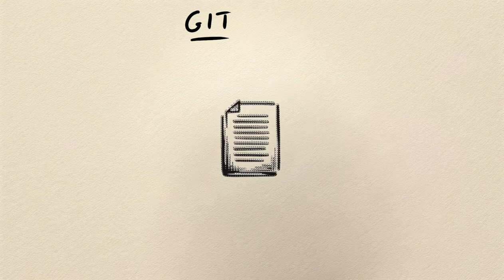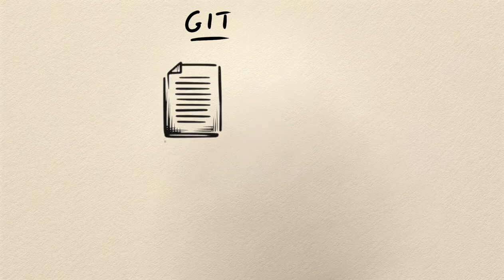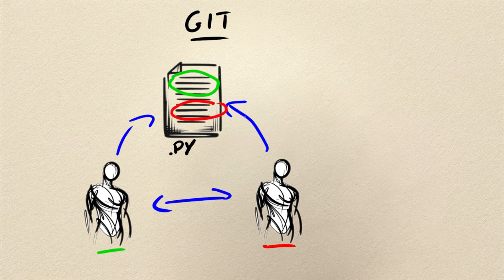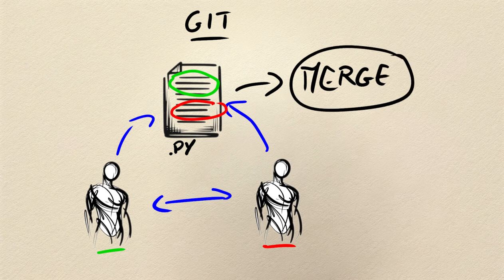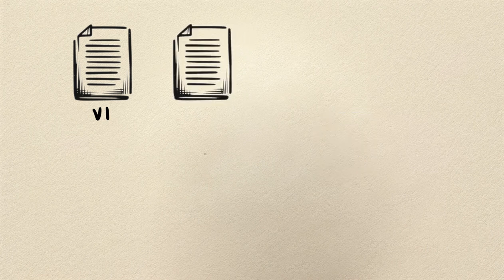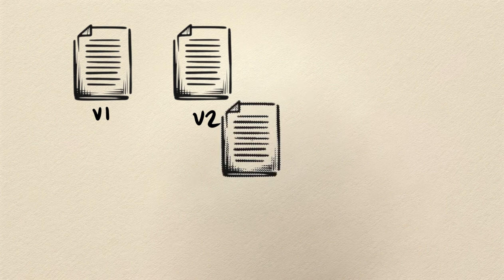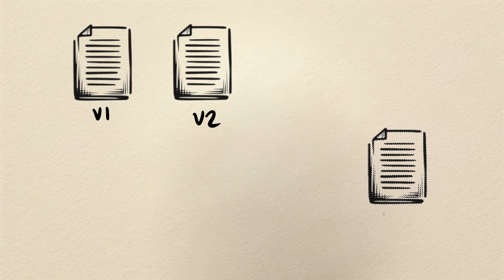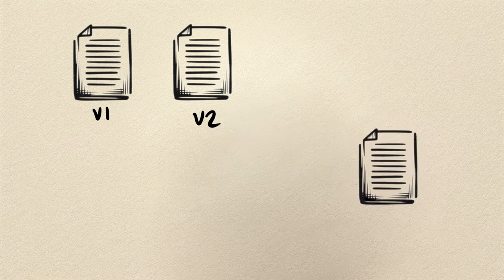Should I Learn GitHub in 2024? A No Nonsense Guide